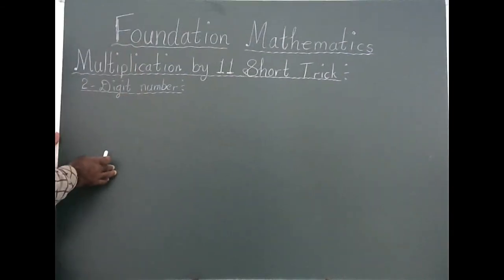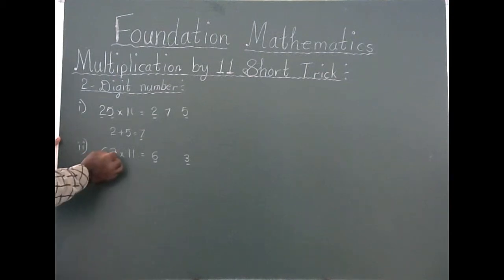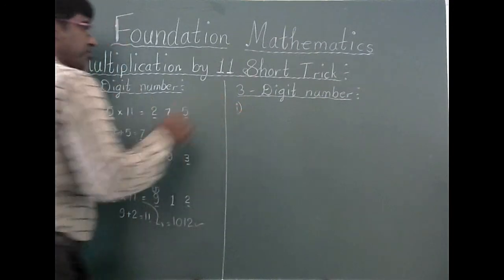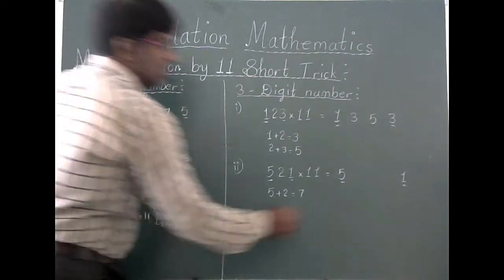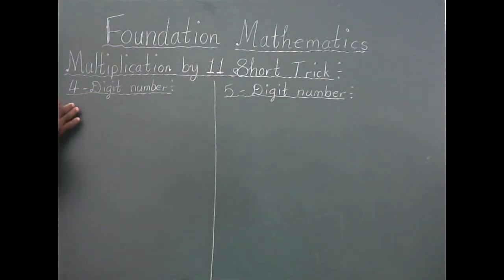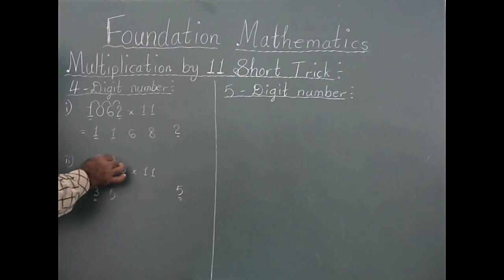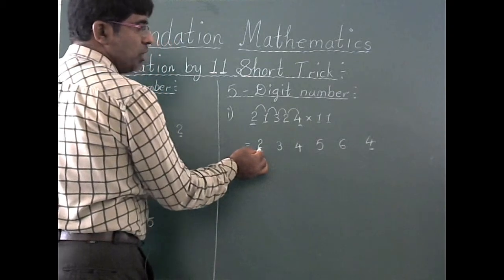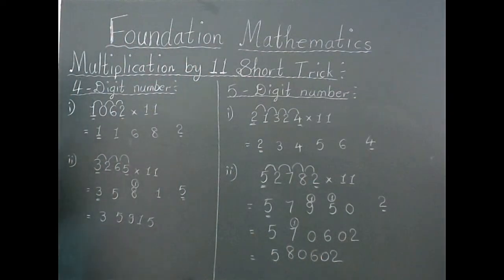FOUNDATION MATHEMATICS MULTIPLICATION BY 11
FOUNDATION MATHEMATICS OR BASIC MATHEMATICS OR VEDIC MATHEMATICS OR SHORT TRICKS OF MATHEMATICS OR EASY WAY OF MATHEMATICS OR EASY TECHNIQUES OF MATHEMATICS   -  MULTIPLICATION